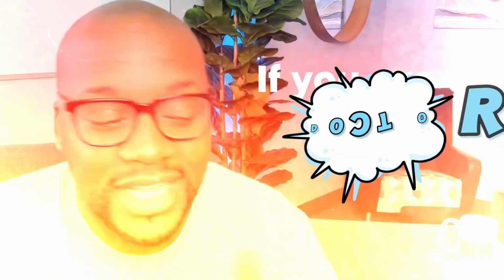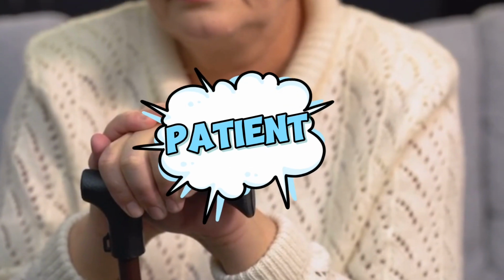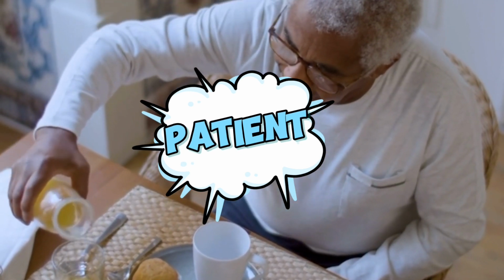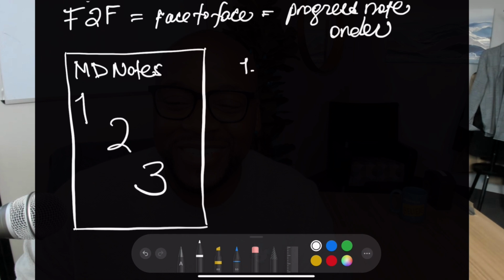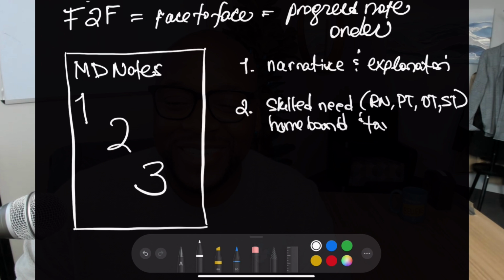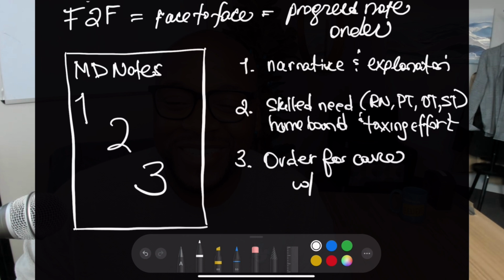Home Health Face-to-Face Requirements | Essential Guide for Doctors & Patients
In this quick video, our administrator Charles Bryce breaks down the essential requirements for home health face-to-face encounters. Aimed at both doctors and patients, this comprehensive guide will help you understand the options available and ensure you meet all necessary criteria for home health services. Whether you're a healthcare professional or a patient seeking care, this video provides valuable insights to navigate the process smoothly.

0:00 Introduction
0:53 Frustrated and Confused?
2:38 Requirements for HH (Doctor Side)
4:47 Requirements for HH (Patient Side)
5:48 Hope this Helped!